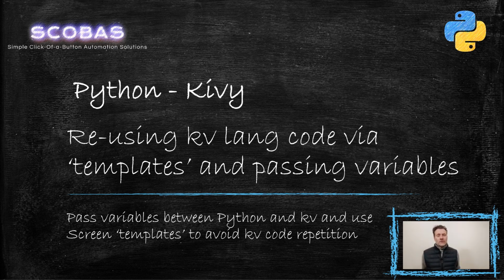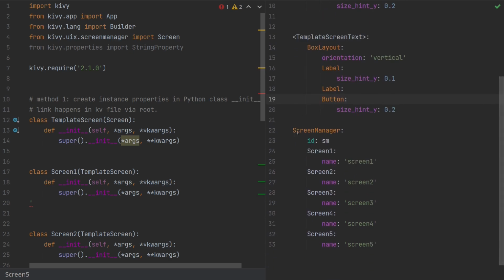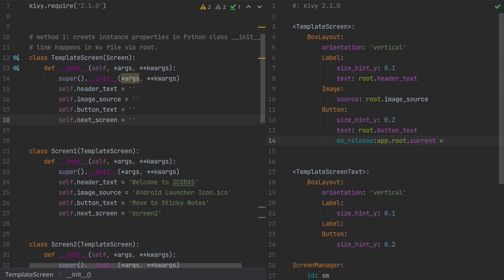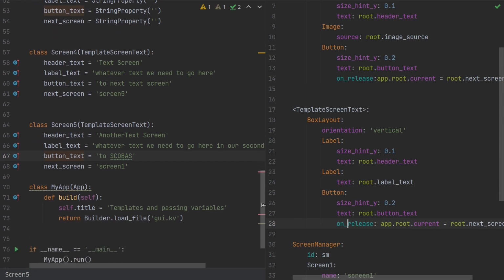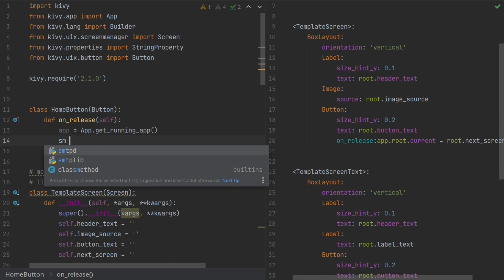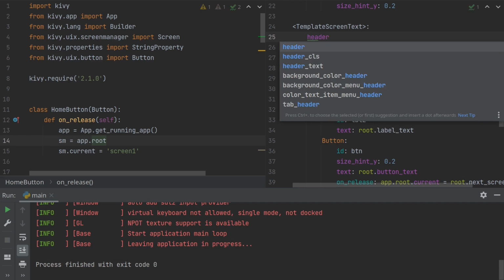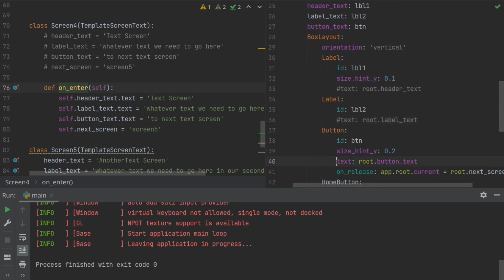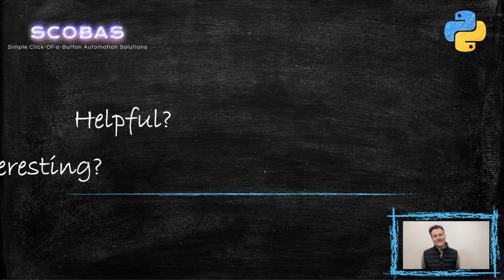Python Kivy GUI - Passing parameters between Kivy and Python using templates - Tutorial part 3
00:00 Introduction
01:13 Backup App example
01:56 Simple app we're building in this video
03:19 Method 1 - Instance Properties
14:21 Two ways of switching between screens
19:03 Method 2 - Kivy Properties
27:17 Method 3 - Kivy IDs

We show how to avoid repeating kv code by using templates. We look at 3 different ways of passing values between Python and Kivy. And while we're at it, we're also showing you 2 different ways of coding Button events, switching between screens in our case.